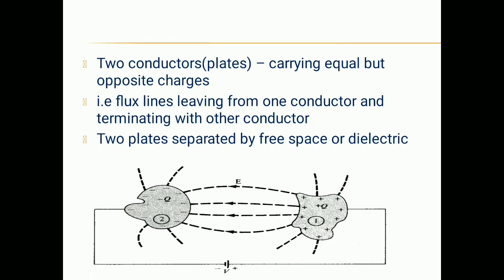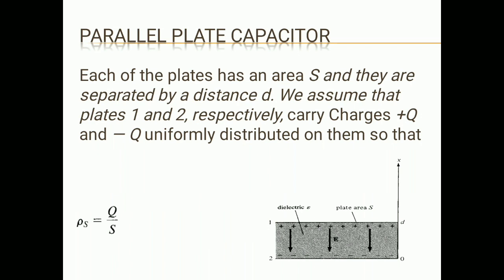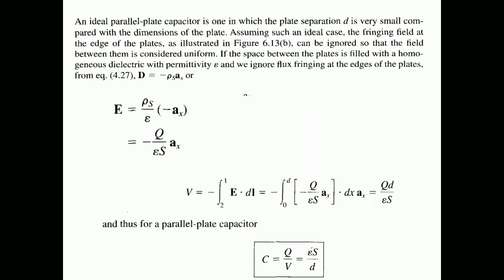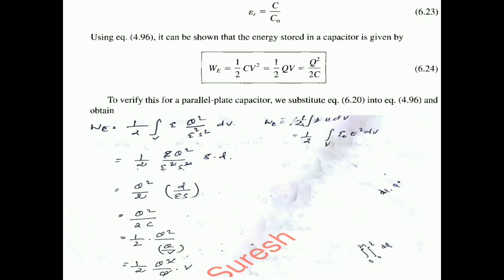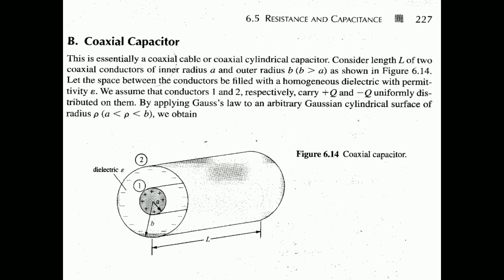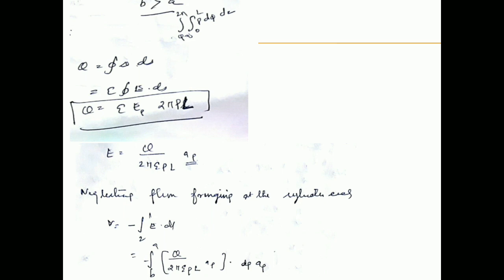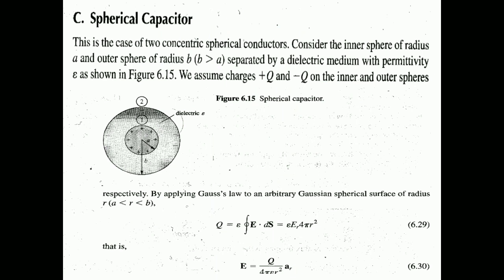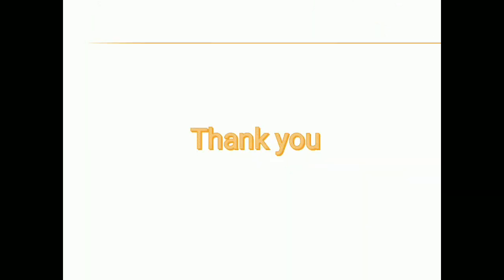Capacitance- Electromagnetic field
Electromagnetic Theory and Transmission line - JNTUH